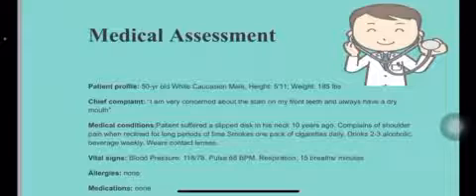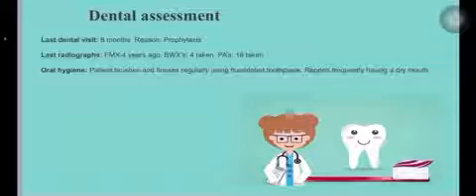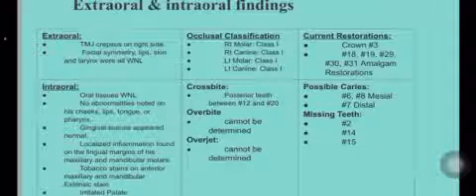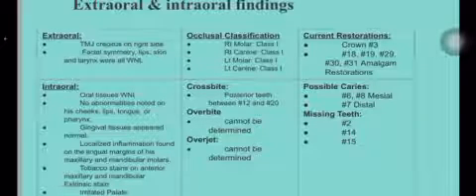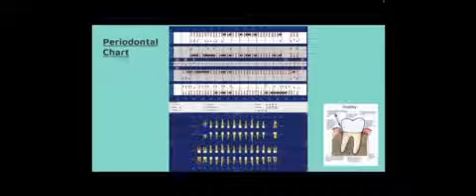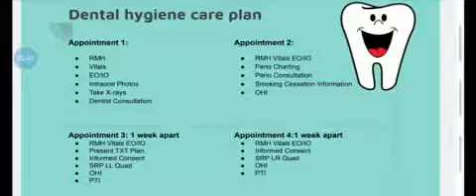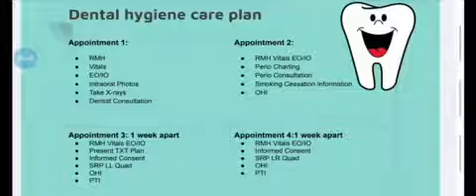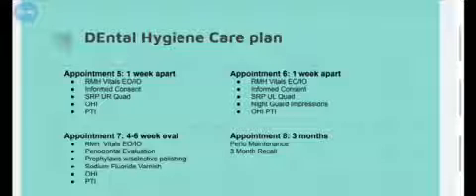DH300 Treatment Plan Case Project - Case study #20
DH300 Treatment Plan Case Project